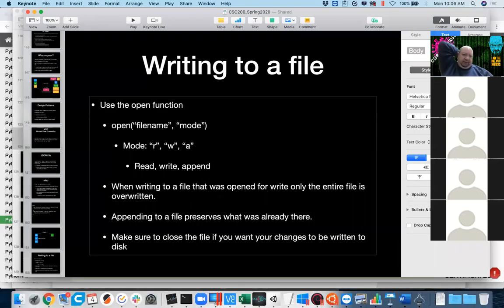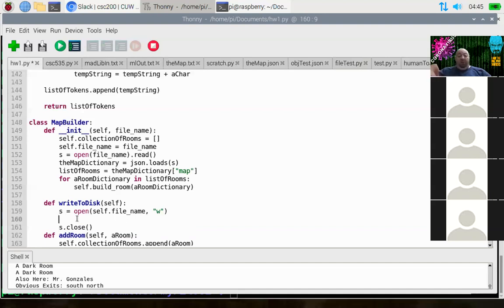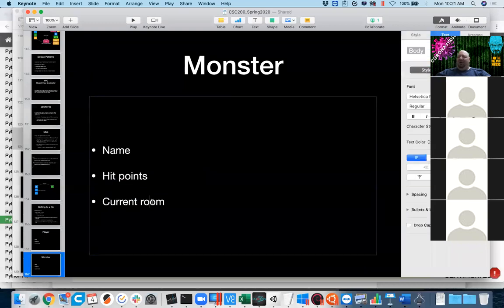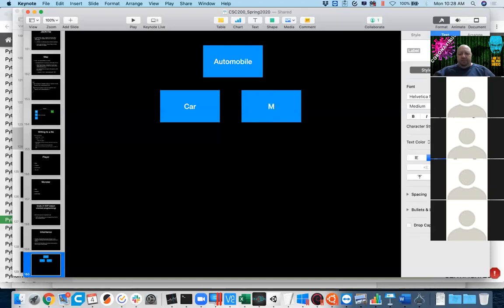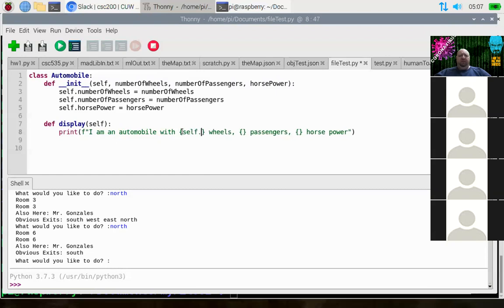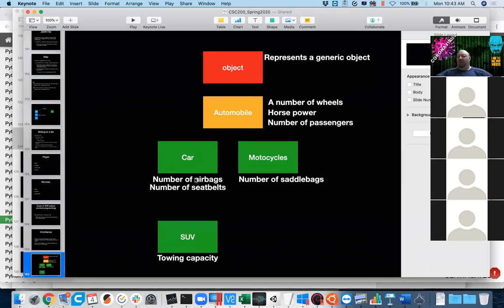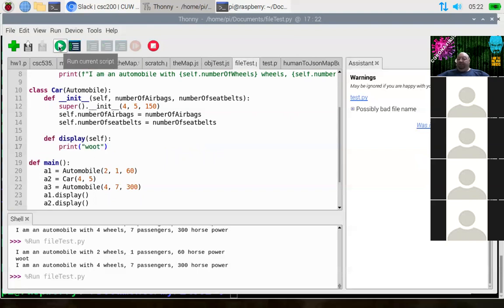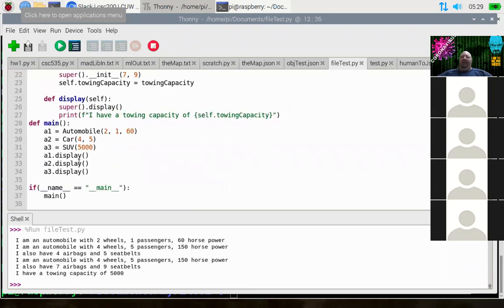CSC200 Spring 2020 - finished FileIO and introduced Object Inheritance in Python